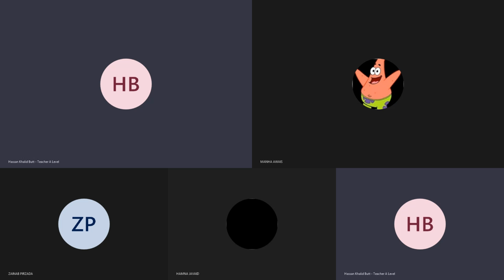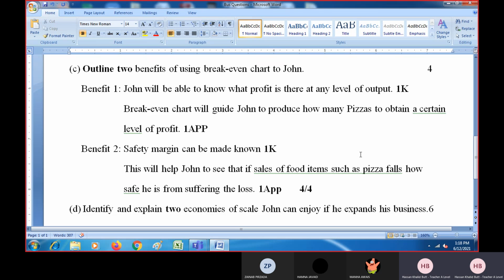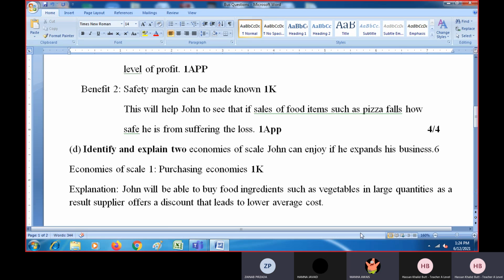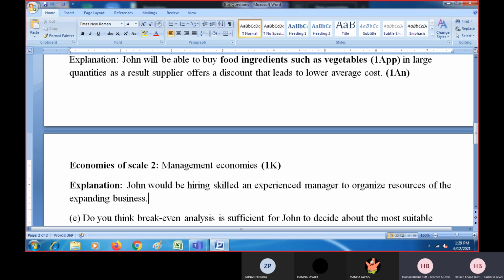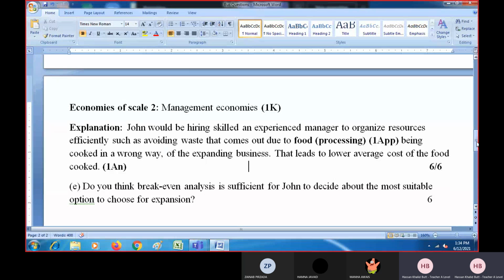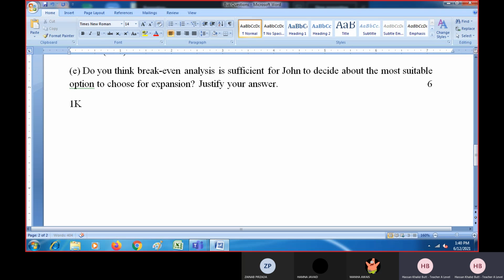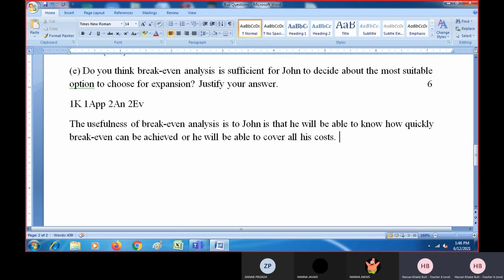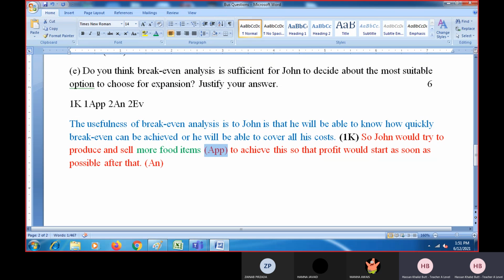O-Level Business by HKB Ch 19 (Part 10)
Past Paper Questions on Ch 19 (Costs, scale of production and break-even analysis) continued